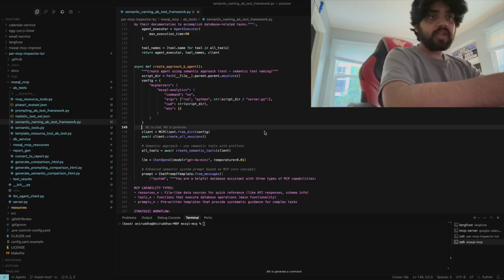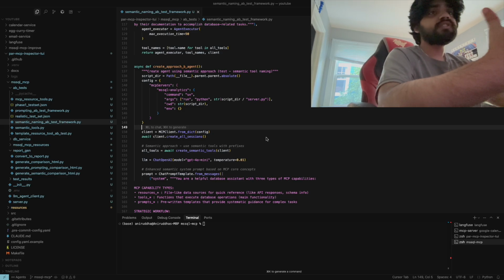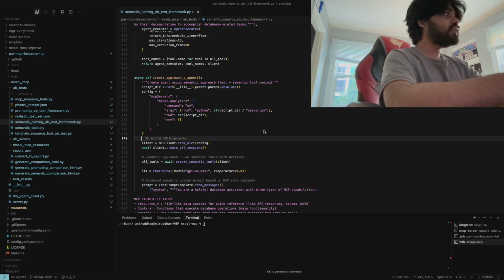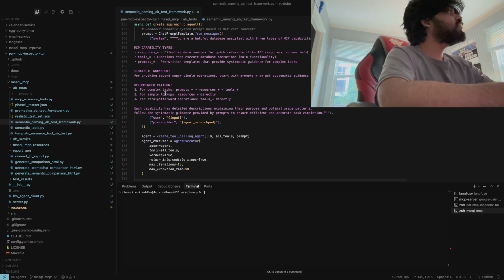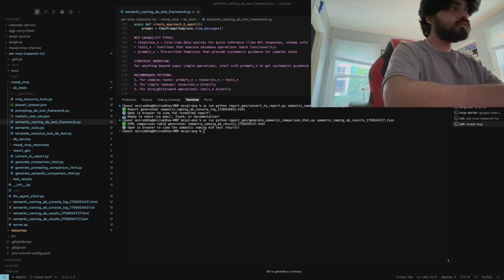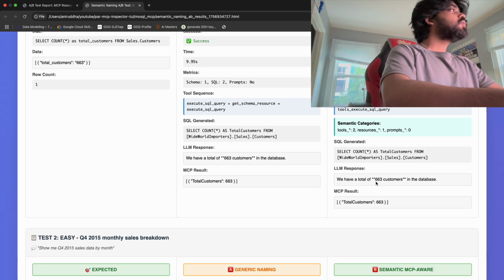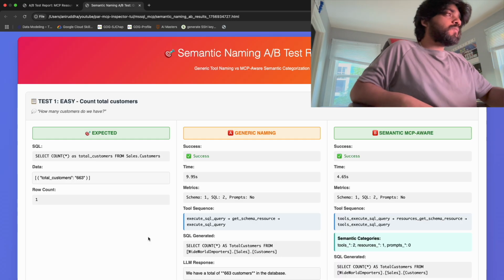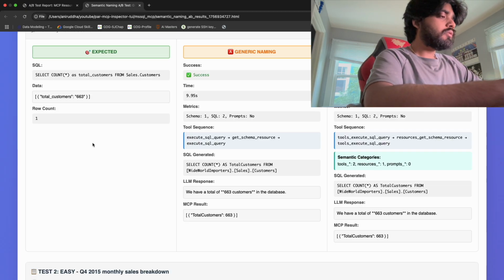MCP 204: Making LLM agent aware of MCP Server prompts, resources and tools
🧠 Can Semantic Tags Improve LLM Agent Behavior?

In this video, we address a recurring issue: LLM agents often lose context about the type of tool they’re invoking—whether it’s a prompt, a resource, or a tool—after converting from an MCP server.

To solve this, we semantically tag tools as tool_, resource_, or prompt_ when registering them with the LLM agent. This gives the agent awareness of three distinct function categories and helps it reason through workflows more logically.

We then apply A/B testing to compare two agents:

🅰️ Agent A: Same tools, no semantic awareness.
🅱️ Agent B: Tools are semantically tagged.

The result? A clear behavioural shift: Agent B follows an ideal prompt → resource → tool workflow, while Agent A relies on trial-and-error. Semantic tagging makes a difference.

Recap of MCP Server architecture: tools, prompts, and resources
Why semantic tagging matters in LLM agent workflows
Setup and execution of a clean A/B test
Side-by-side comparison of agent behavior
Final verdict: Is semantic tagging worth the effort?

✅ How to give LLM agents semantic awareness of MCP tool types
✅ A real-world use case where it improves agent workflow reasoning
✅ How to evaluate AI changes with principled A/B testing

🛠️ Resources & Links